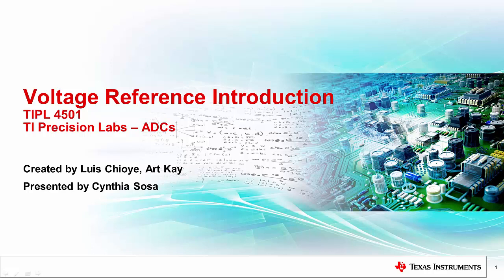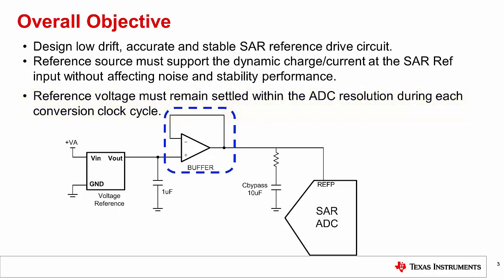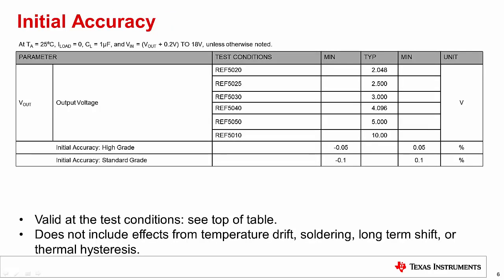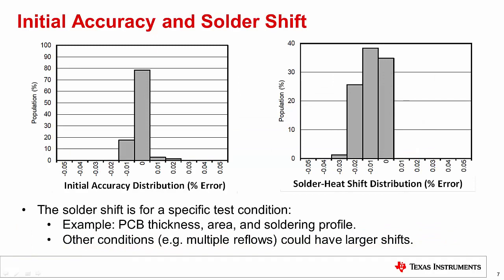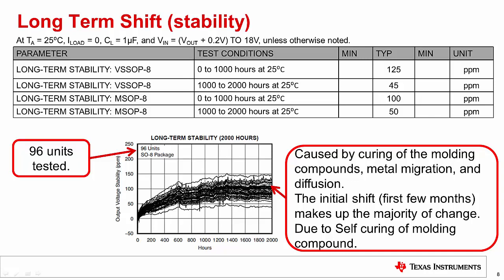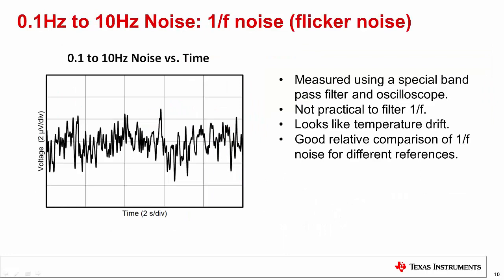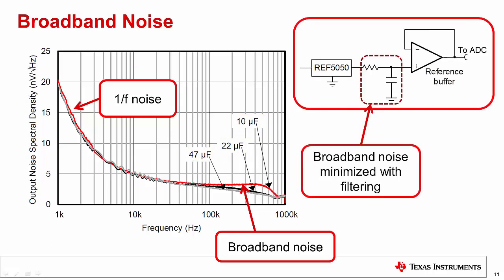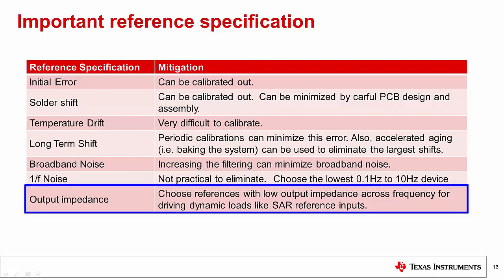Voltage reference overview for ADC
This video starts with an introduction on voltage references. In this video we cover a brief overview of voltage reference specifications including initial accuracy, long term stability, temperature drift, and noise. In follow on videos we will cover topics related to driving the SAR reference input.